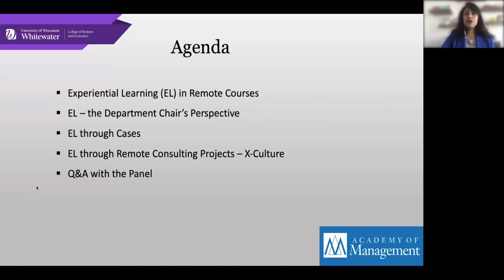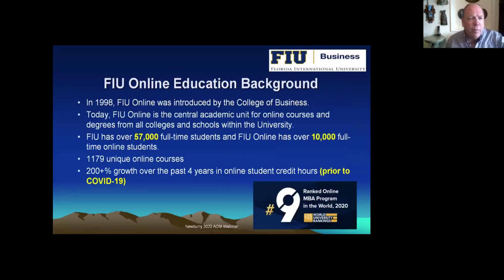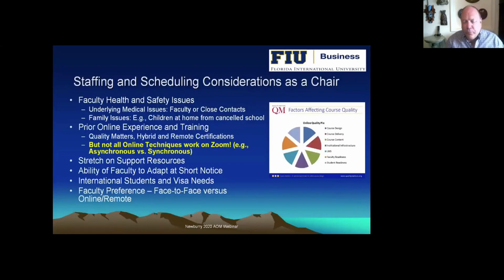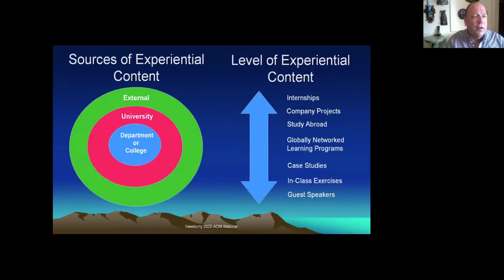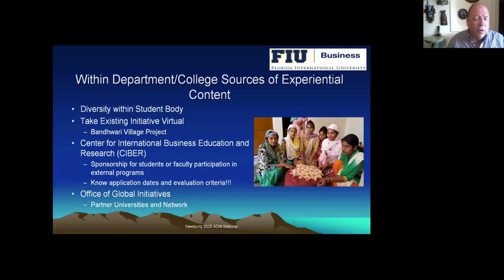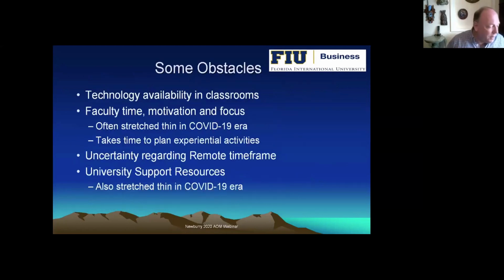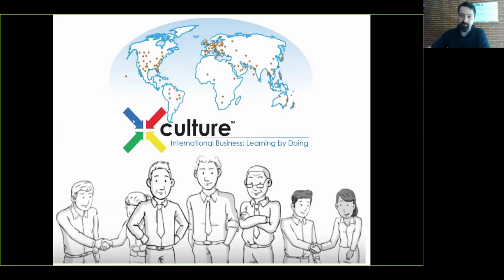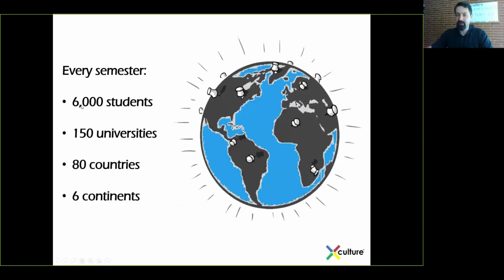Experiential Learning for Remote Courses: Reflections and Best Practices July 2020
(Online Teaching Resources Committee's webinar, July 22, 2020)
Rimi Zakaria, University of Wisconsin Whitewater.